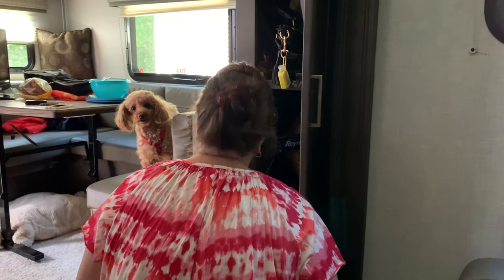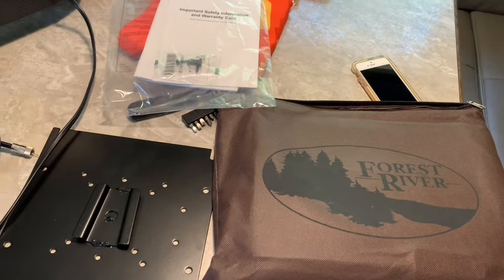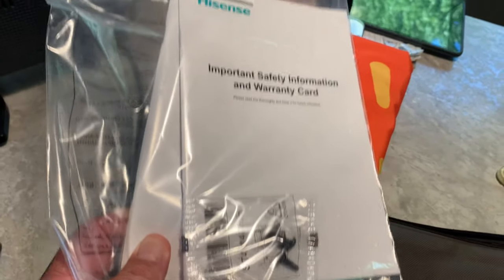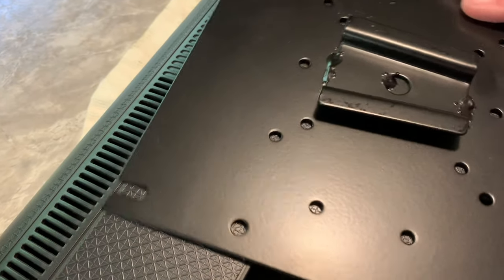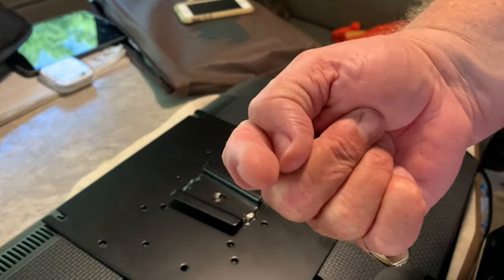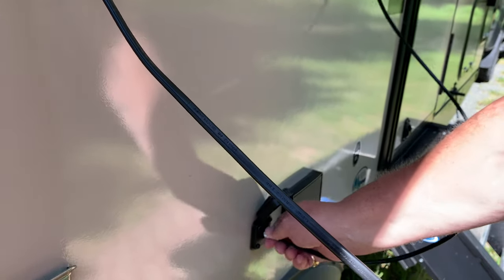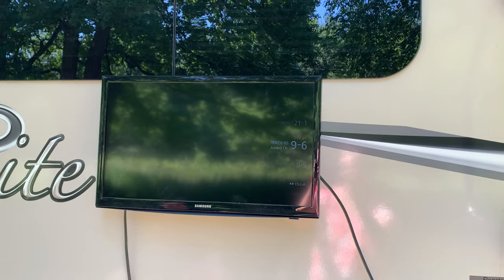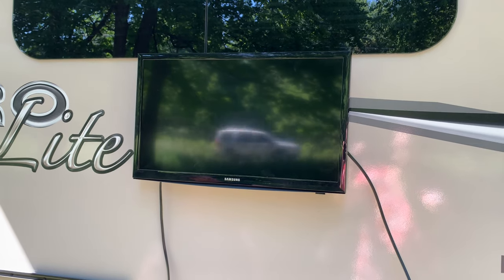How to install Outside TV On RV, How to Mount Outside RV TV, How to Install Outside RV TV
How to install and setup your rv outside tv, with the manufacturer installed outside tv brackets. Rv outside tv install. Rv Tv installation tutorial.